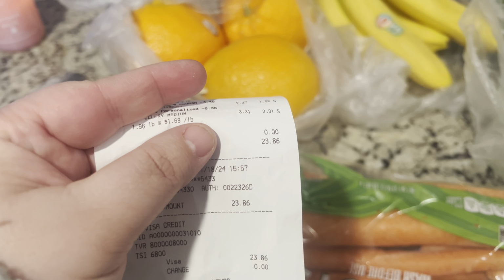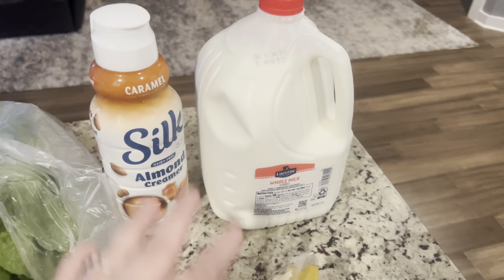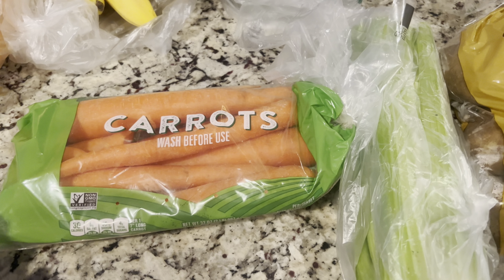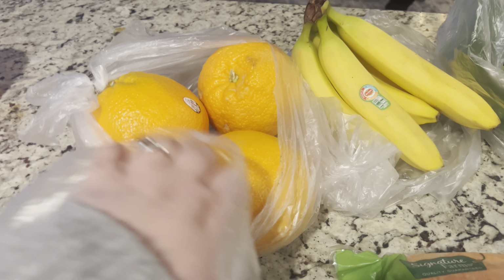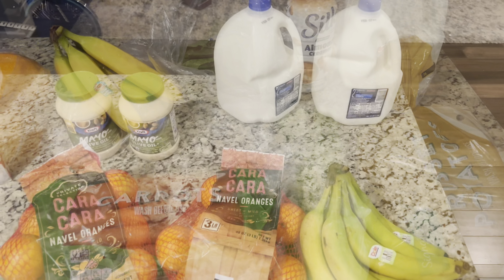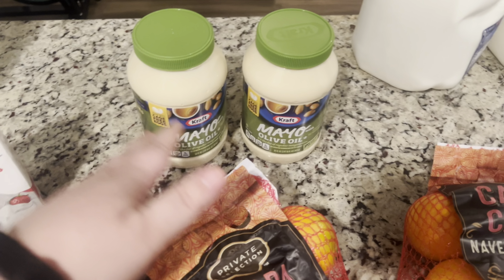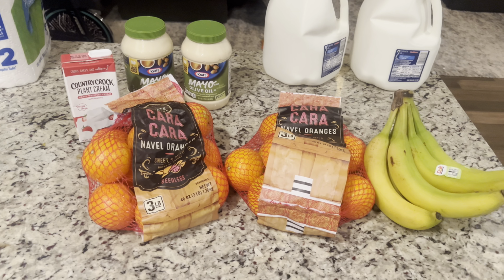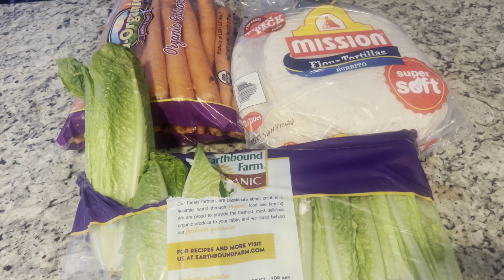Pantry challenge grocery haul.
Grocery haul for our family of six while we are trying to use up things for my pantry, freezer and fridge. We have a $65 a week budget for groceries. ￼